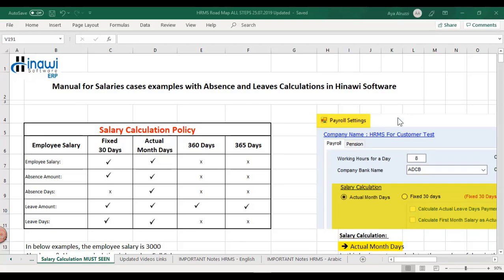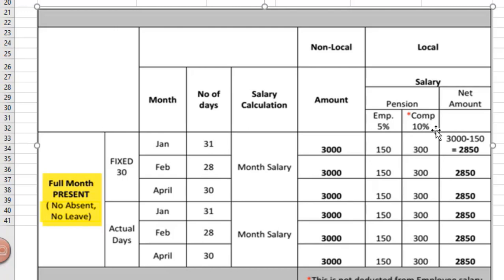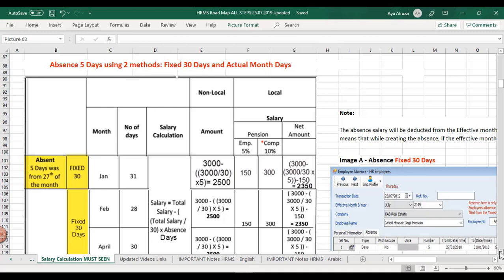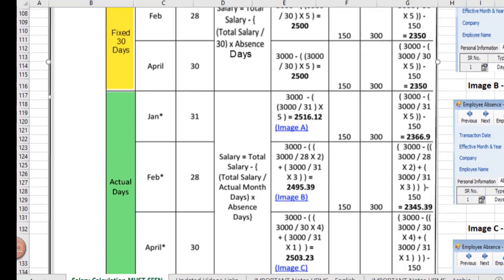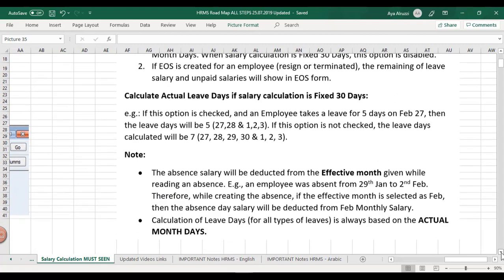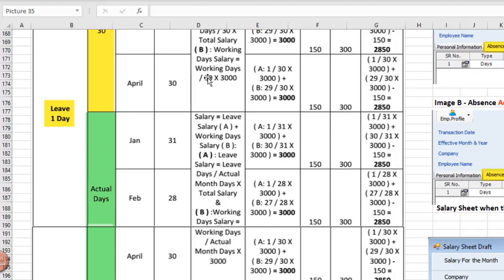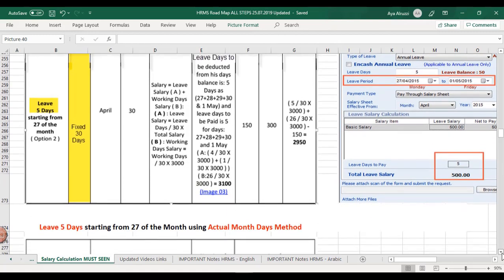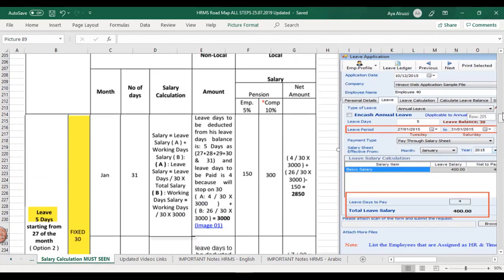Payroll, Leave and Absence Calculation in HRMS Module in Hinawi Software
Hinawi ERP HRMS Module provides accurate Payroll, Leave, and Absence calculations based on company policies and employee records. The system automatically reflects leave balances, absences, and deductions in payroll, with full integration to accounting, ensuring correct salaries, strong control, and clear reporting.

@حاتم الحناوي
@حاتم _الحناوي

Leave Work Process
HR and Time Sheet Employees
Kindly go to HRMS Activities (Menu), then select Leaves

Pay Leave

Leave Salary should be paid separately only OR Leave Salary can be paid with Unpaid month Salary Sheet Applicable only if the selected Payment type is (Pay Now) in the Leave Form.

Extend Leave
Yes Applicable only if Leave balance is available.
Pay Encash Leave
Yes Separate window for Time Sheet Employees

1. Leave Process for the HR Employees:

 Create New Leave:
• Verify the status of all the previous leaves, E.g. If the Employee returned from his last leave or not.
• Create the leave.
Select the Payment type:
And select the Payment type by which you want to pay the leave salary;

a. Pay through Salary Sheet:
b. Pay Now: (Pay Through Payment Voucher)
c. Update Leave Ledger only:

Edit/ Void/ Delete Leave:
If a user wants to edit or delete the created leave from this window, he can do the changes in the leave or delete or void the Leave.

Approve Leave:
After filling the required fields in the create leave form and selecting the Payment type, then save the leave form and Approve.

Post Leave Salary:
Kindly go to (Update to Quick Books HRMS Update Post Leave Salary-HR Employees)

Print Clearance Form:
Users can also give this clearance form to the employee as proof that the employee doesn’t have any dues on the company side and this form is the proof of proceeding with the Employee Leave.

Leave Return:
The user must create the left return when Employee comes back from the leave. This option is mandatory to create otherwise system will not compute the regular working days salary of the Employee.
Delete Leave Return:

Pay Leave - HR Employees:

Kindly go to HRMS Activities then Payment of Activities then select Pay Leave
(HRMS Activities Payment of Activities Pay Leave)

1. Leave Process for the Time Sheet Employees:

Create New Leave:
• Verify the status of all the previous leaves, E.g., if the employee returned from his last least.
• Create the leave.

Means leave salary will be included in Salary Sheet and will be considered as paid at the time when Salary Sheet is paid.

In the Pay Now Menu, there are two options for the Users to pay the Leave salary.

Means Employee will get the regular days' salary during the leave and salary will be stopped automatically on the last day of leave.

If the user wants to edit or delete the Created Leave, he can do the changes in the Leave from this window or delete or void the Leave.

Void/ Delete Leave after Approval:
If the user wants to void or delete the leave after the Approval of Leave, the User can do from this window.

Extend Leave:
The user can also extend the Current leave of the Employee.

Leave Return:
The user must create the left return when employee came back from the leave. This option is mandatory to create otherwise system will not compute the normal working days salary of the Employee.

Delete Leave Return:
Users can also delete the Leave return after creating, User has an option to delete the previous Leave Return and create the new leave return from the same Leave Return Window.

Days Adjustment:
User can use this option to adjust the employee Leave balance manually (Increase or decrease in the Leave Balance).

Days Adjustment after changing the Setup:
Users can use this option to adjust the employee leave balance manually after changing the Leave setup (Increase or decrease in the leave Balance).

Pay Leave – Time Sheet Employees:
According to the selected Payment Mode, Payment Voucher will open, and the User can pay the leave salary from this Payment Voucher.
In the Pay Now Menu, there are two options for the Users to pay the Leave salary for the Time sheet Employees.
• Leave salary can be paid separately
• Leave Salary can be paid with previous unpaid month Salary Sheet
Pay Encash Leave- Time Sheet Employees: